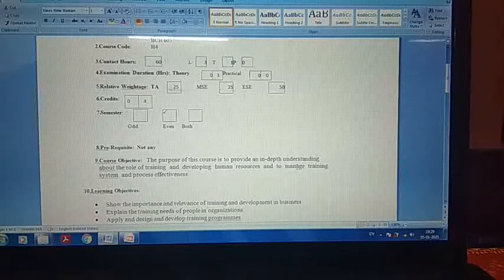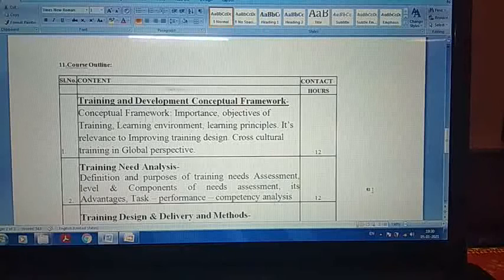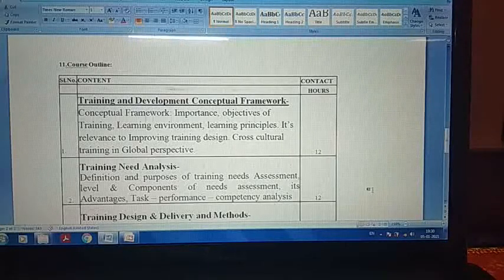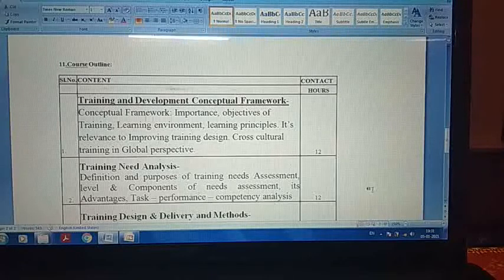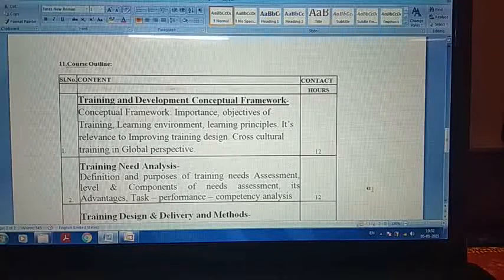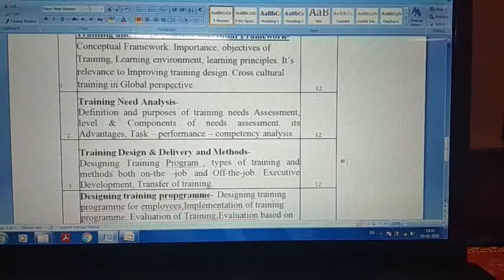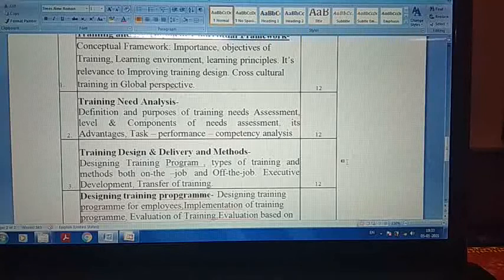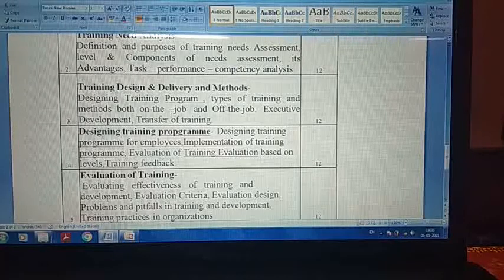Training and Development - Introduction